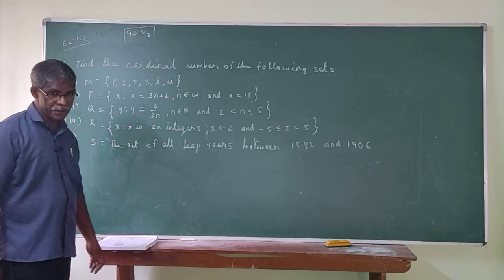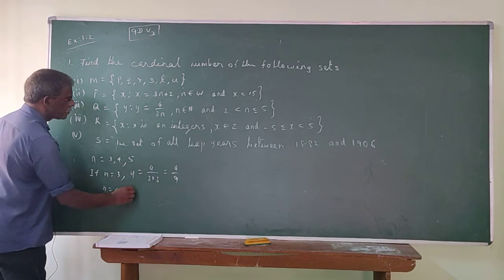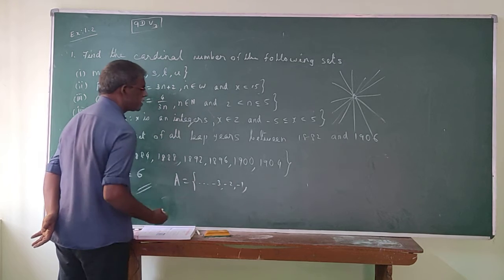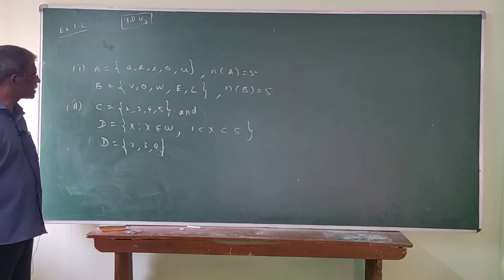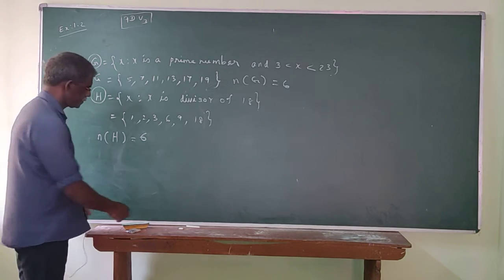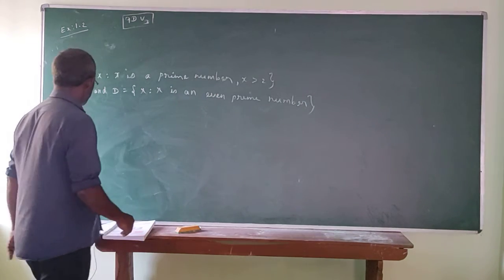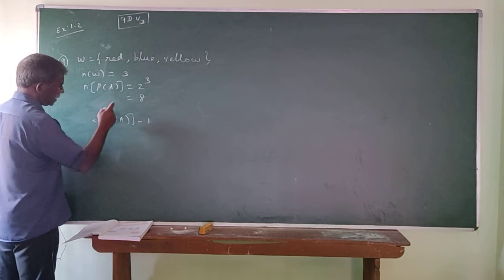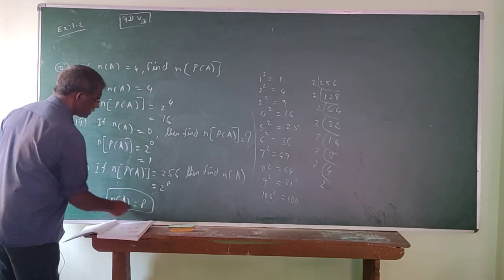9th Maths English medium